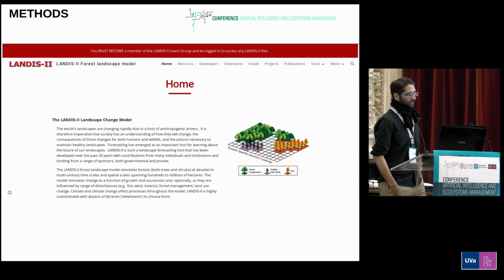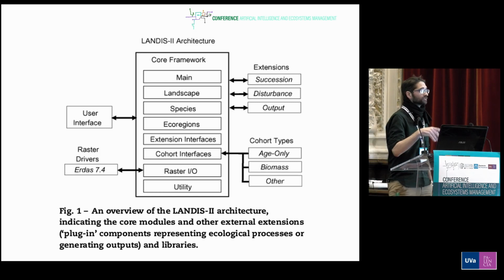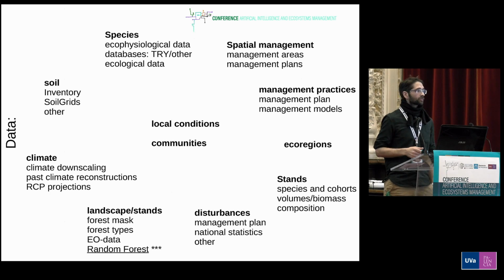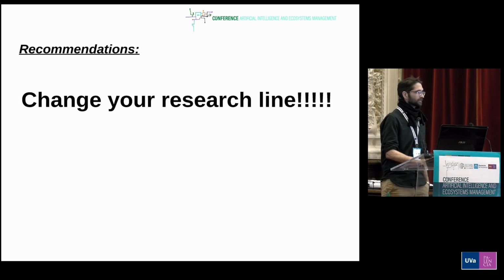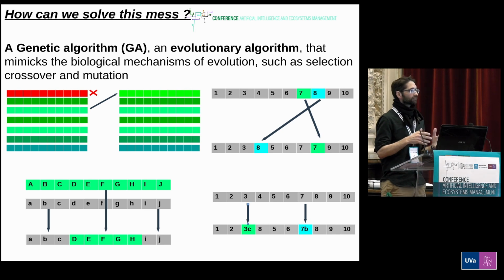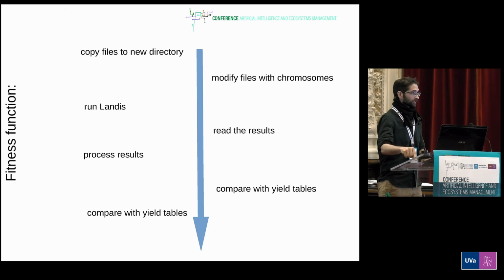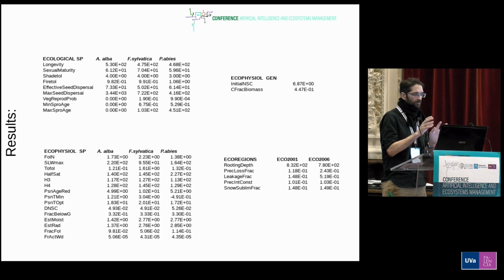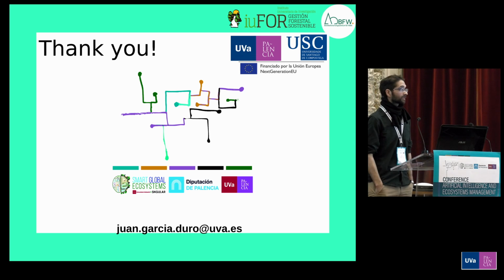Juan García Duro -iuFOR-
Landscape ecophysiological models parameterization and calibration by
Genetic Algorithms